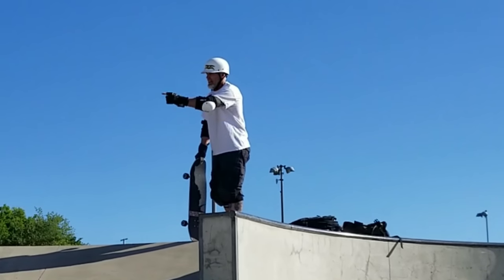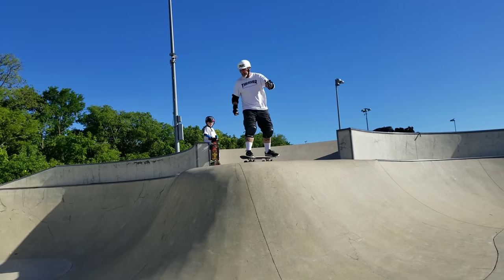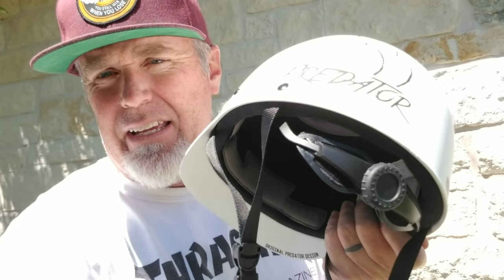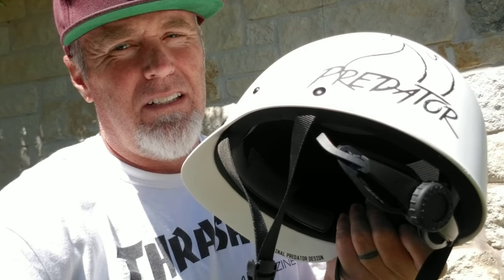Predator "Shiznit" Helmet Skateboarding, 1st ride and review..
Predator "Shiznit" Helmet Skateboarding, 1st ride and review.. Those Helmet is NOT certified and not recommended by the manufacturer as a skateboarding helmet.